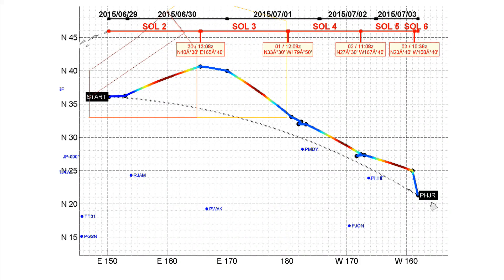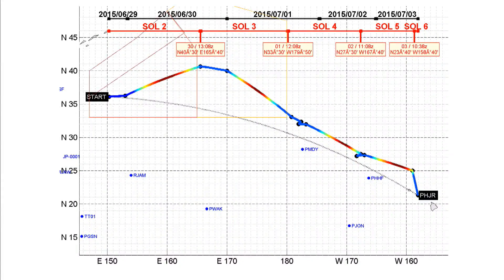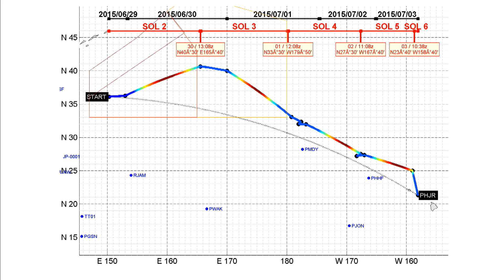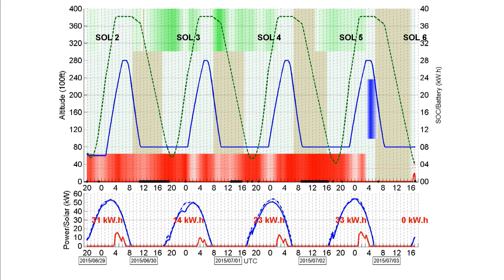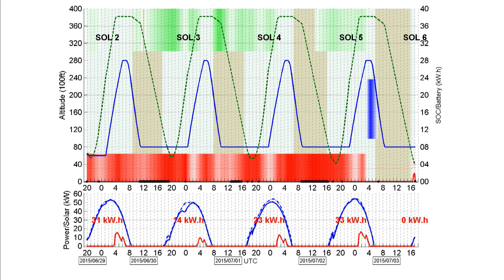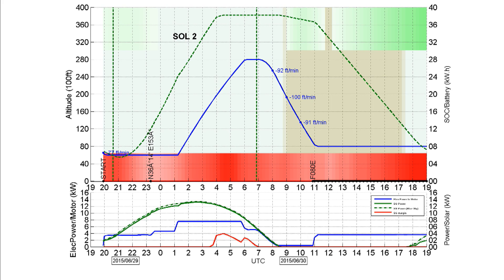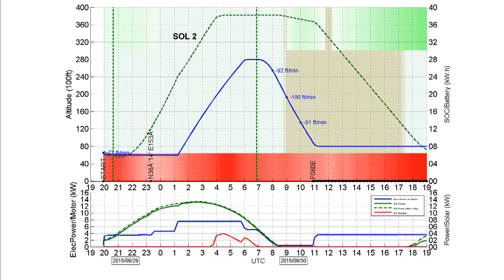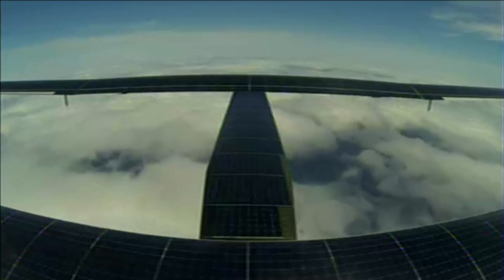LIVE: Solar Impulse Airplane - Day 2 - Update Briefing I